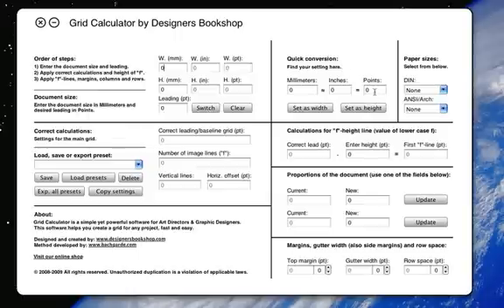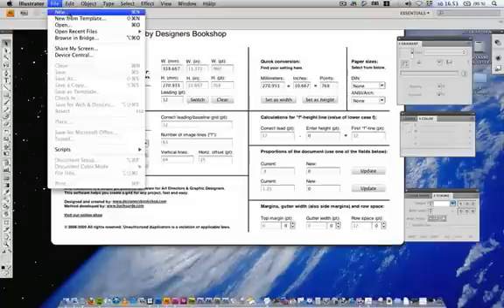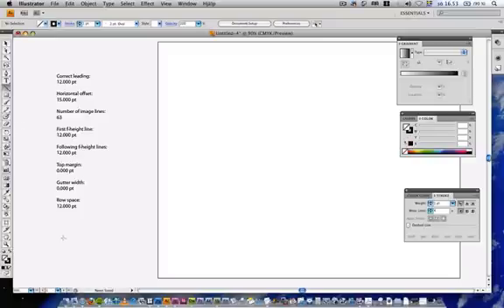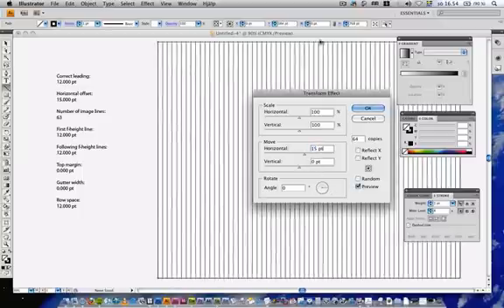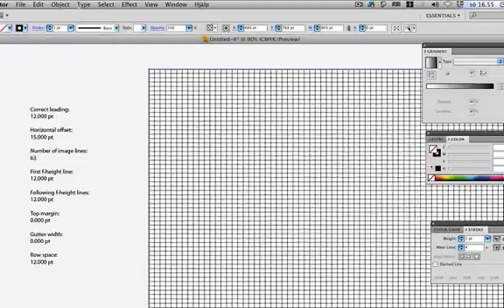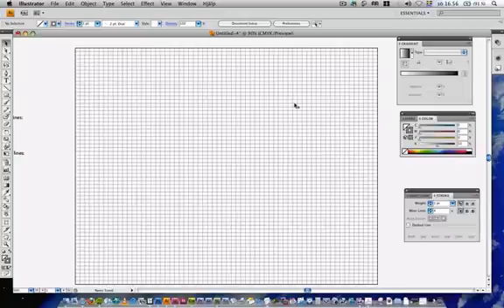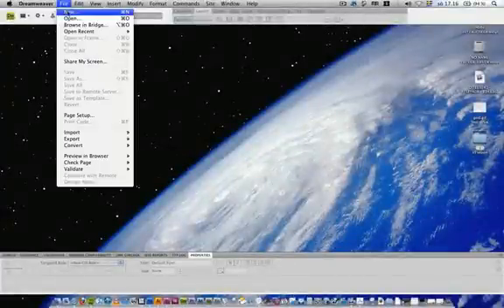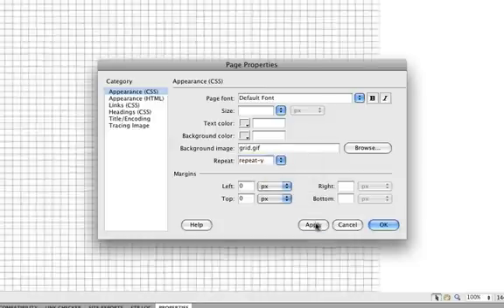Grid Calculator - Web Grids (Illustrator, Photoshop, Dreamweaver) - Designers Bookshop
Learn how to create grid systems in Illustrator, Photoshop and use it for your web design.